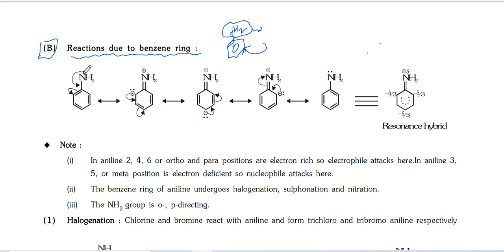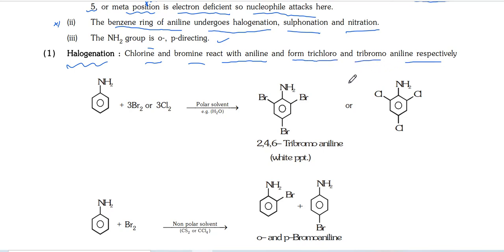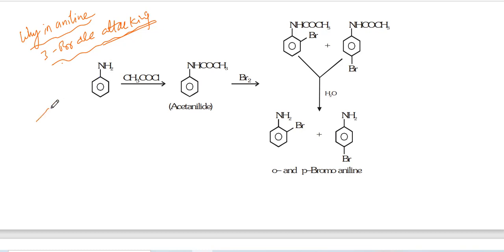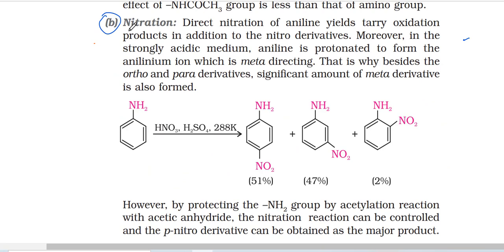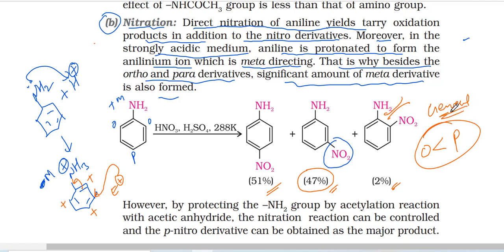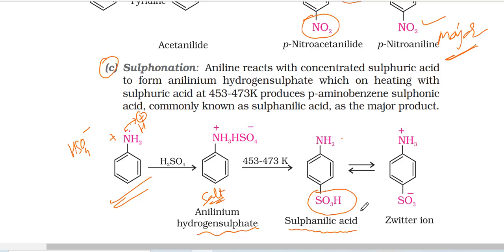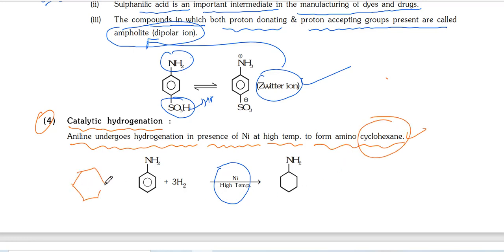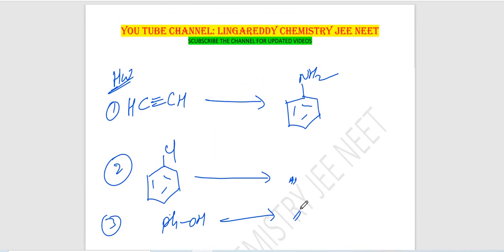7. Aniline Chemical properties by Linga Reddy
7. Aniline Chemical properties by Linga Reddy